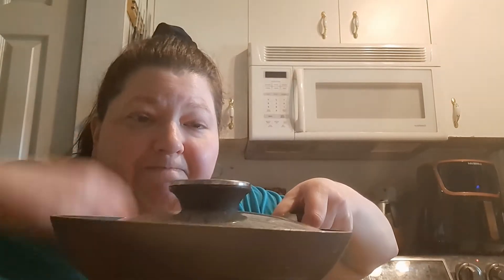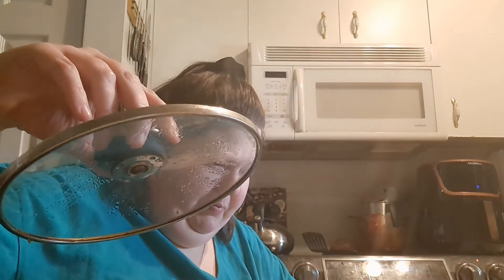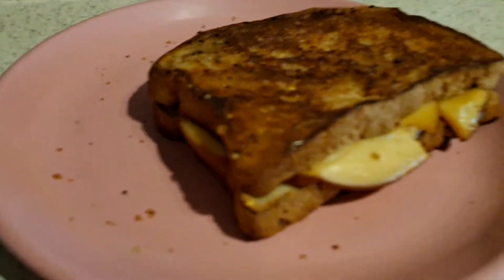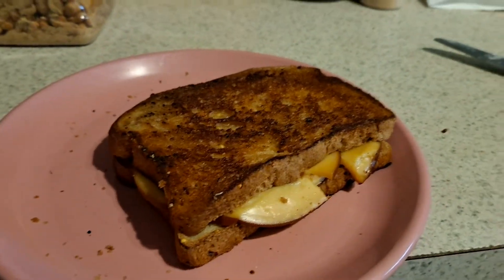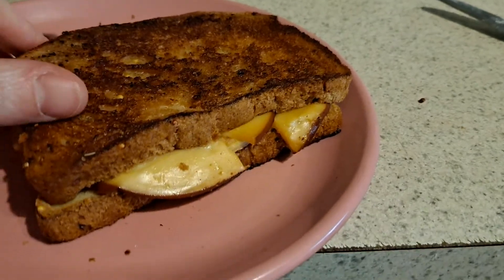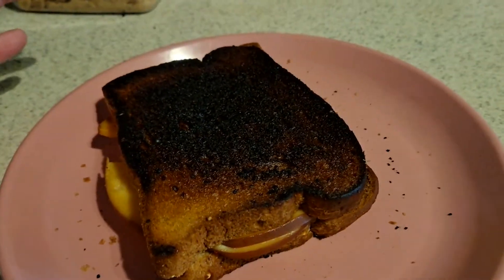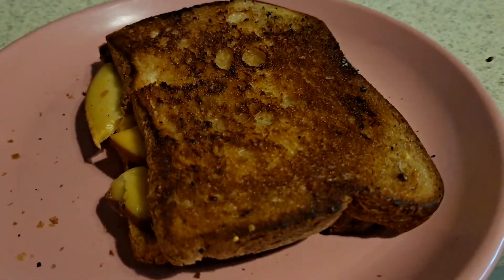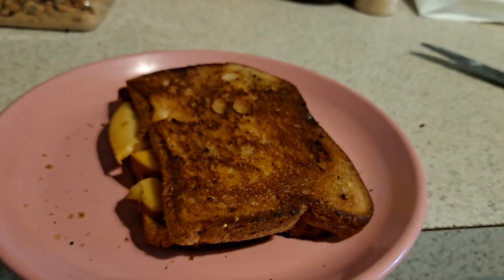#185-yummy grilled cheese 🧀 (how not to burn it, oops).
it's called Detwiler's. good store.

Raeven's Etsy Shop

Be on the lookout for new items coming to the shop soon.

Connections:
Hats for cancer center & Happy mail

Sheri Tejkl
1806 12th. St. West.